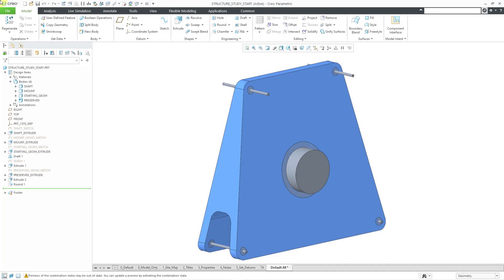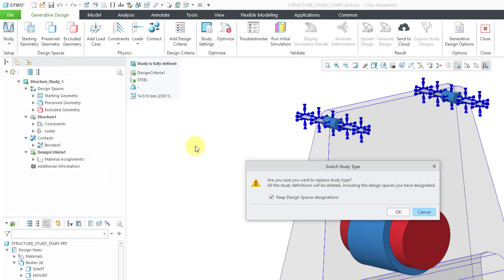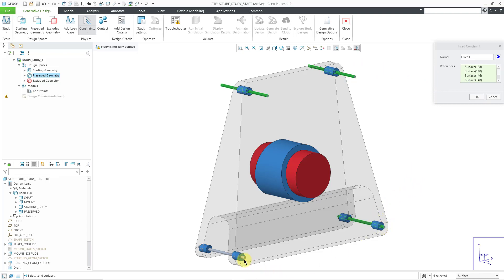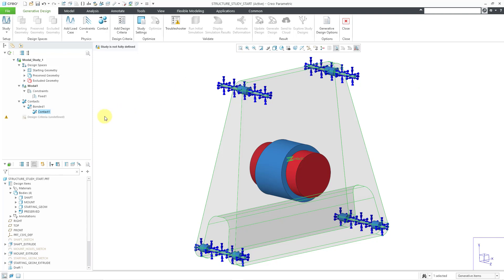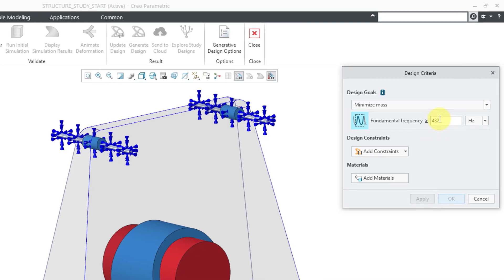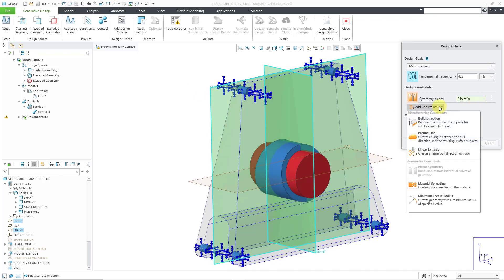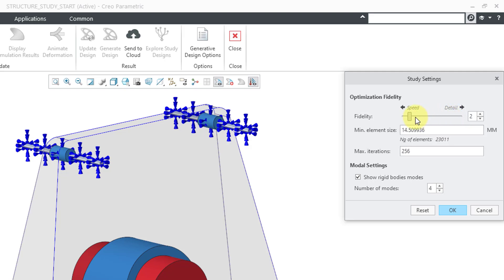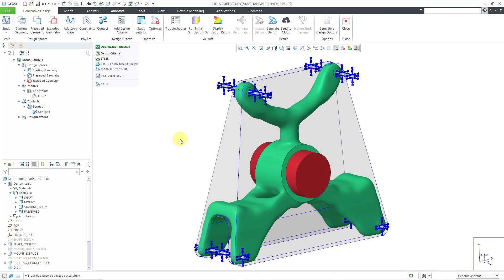Creo Parametric 9.0 - Modal Studies in Topology Optimization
This Creo Parametric 9.0 tutorial shows how you can now use a Modal study to drive a Topology Optimization in the Generative Design Extension to base the resulting geometry off the frequency response.

Thanks,
Dave